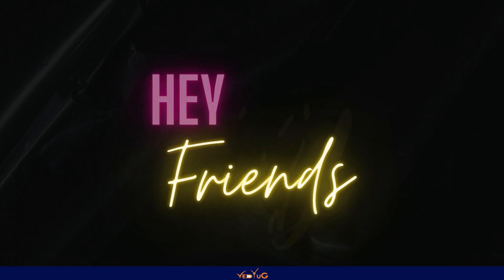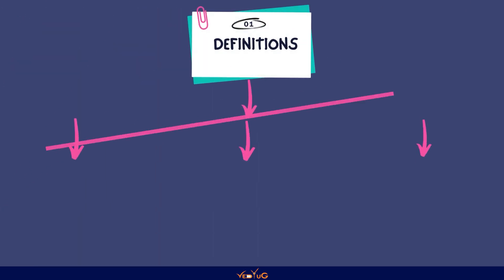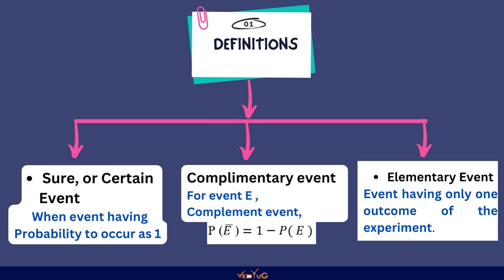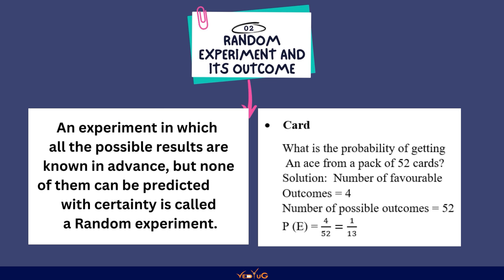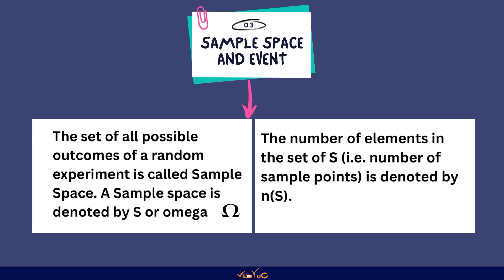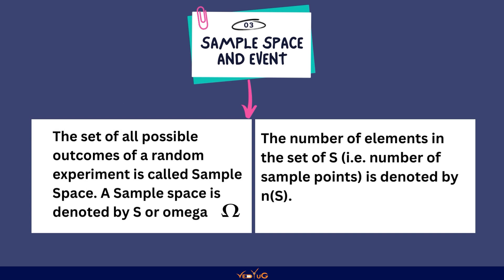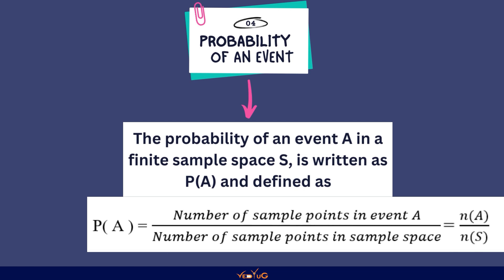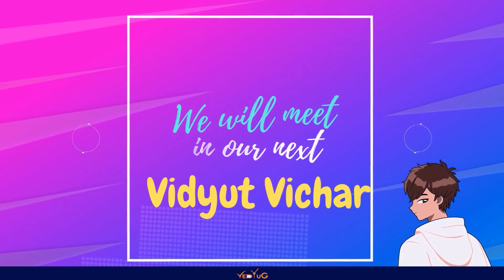5. Probability | Vidyut Vichaar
Vidyut Vichaar is a recap of all your curriculum